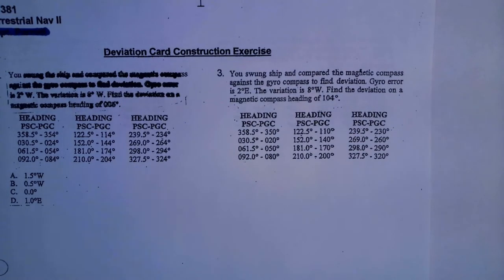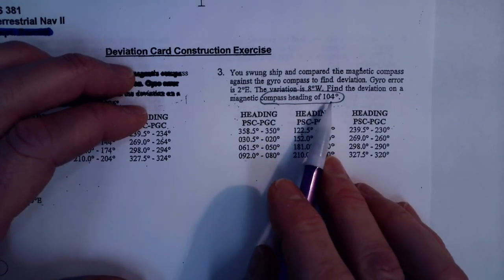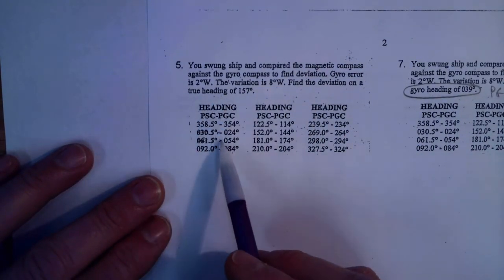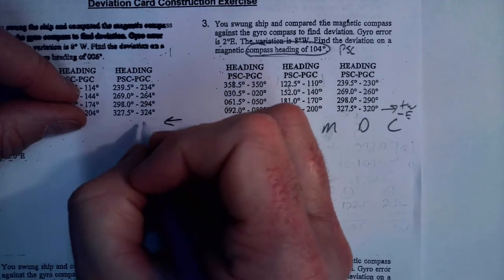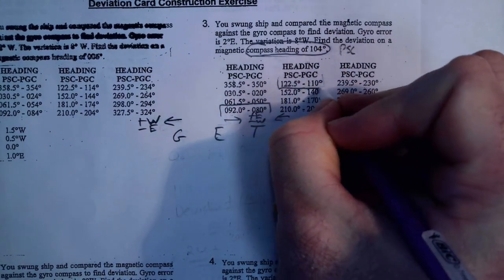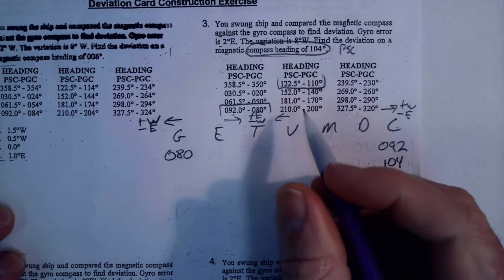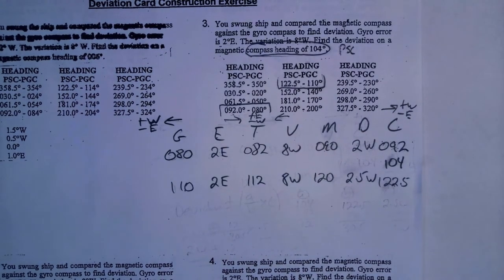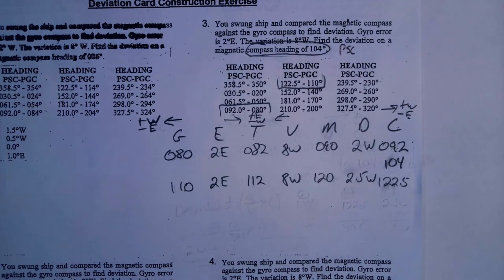Calculate Deviation given Magnetic Compass Heading (PSC)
Method for calculating Deviation given data from Swinging a Compass/Ship thorough 360 degrees to determine a Deviation Table.  This particular video focuses on solving a problem given a Magnetic Compass Heading (PSC)